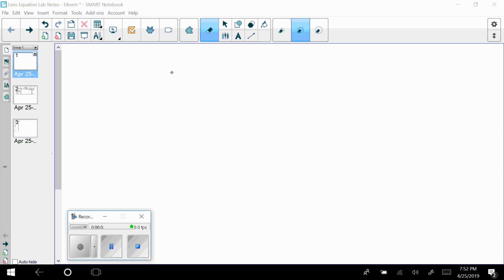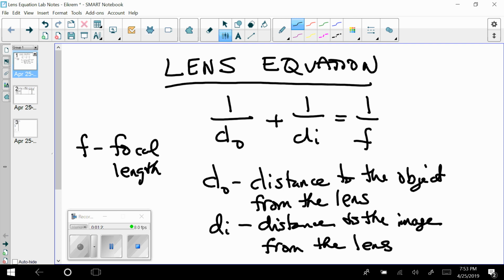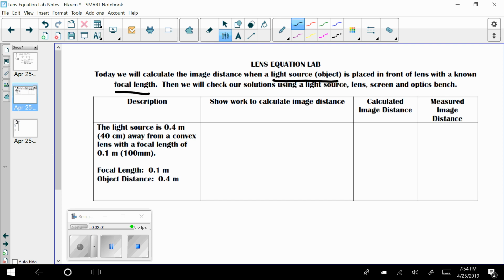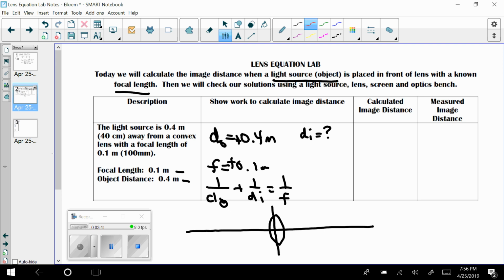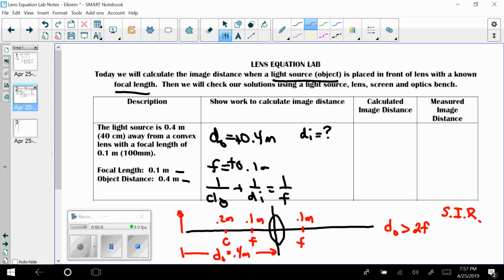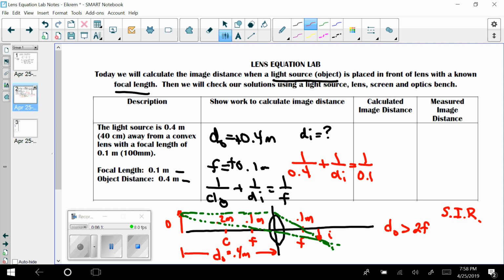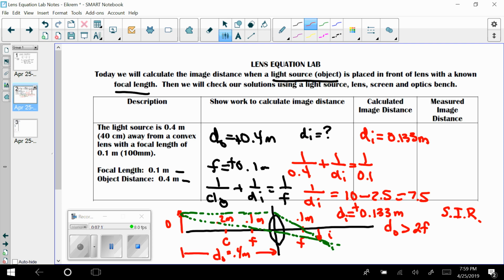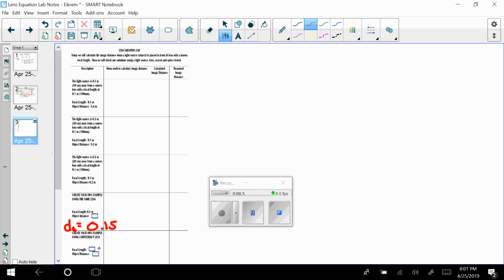12 06 Lens Equation Lab Notes Video